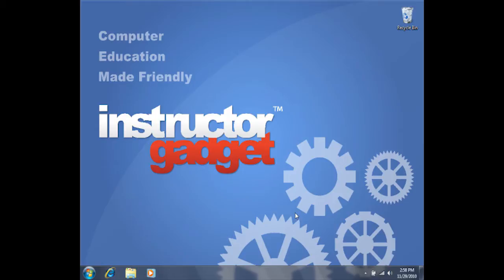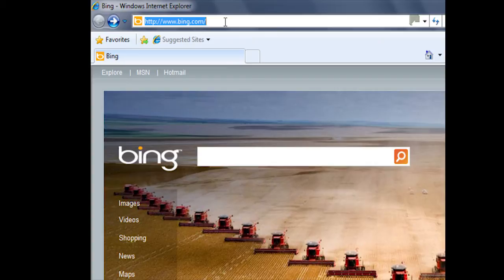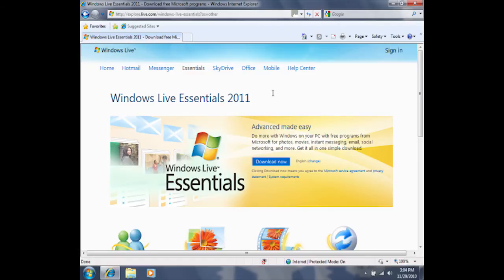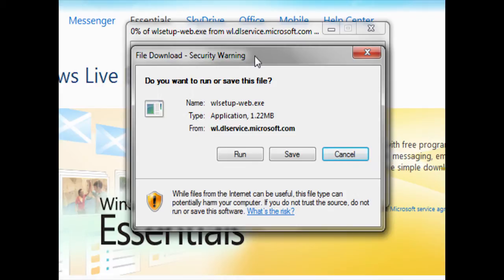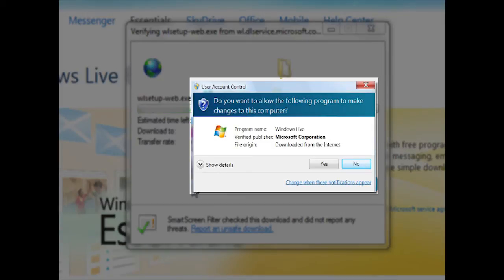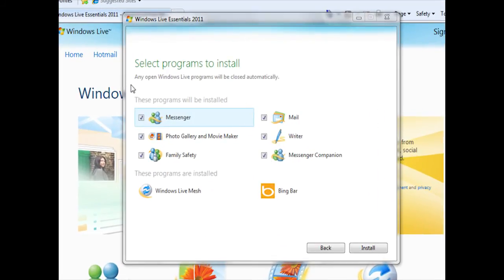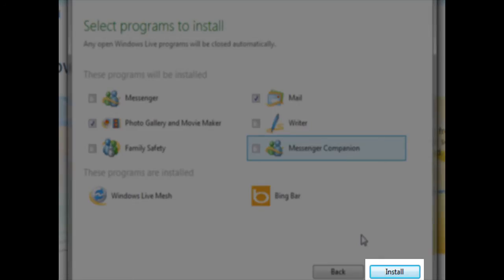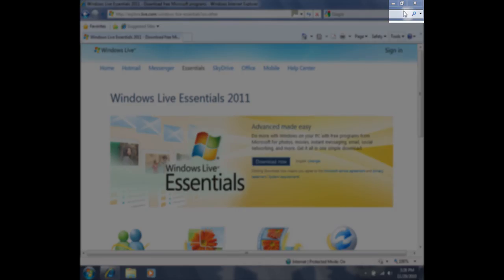Downloading and Installing Photo Gallery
We will teach you how to download and install Photo Gallery so you can begin organizing, editing and enjoying your photos! Photo Gallery is free software by Microsoft available at download.live.com